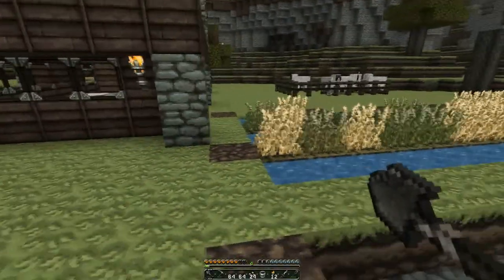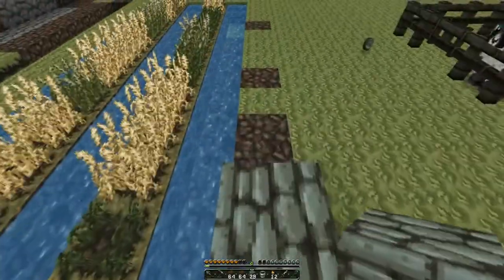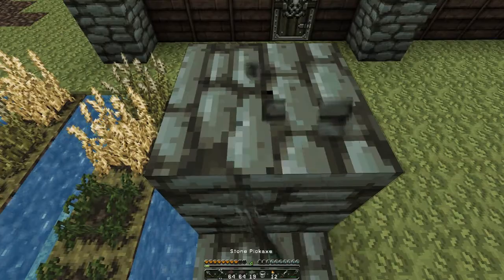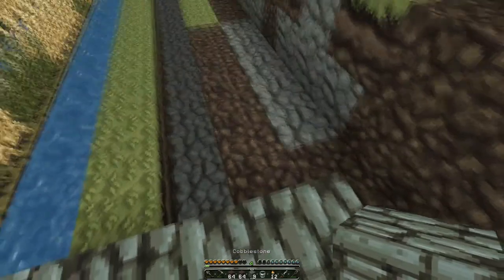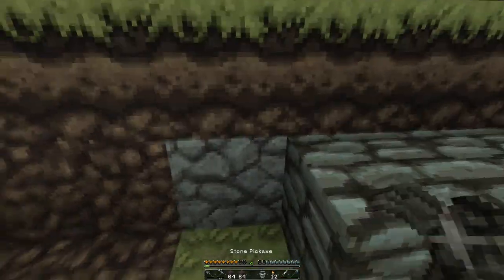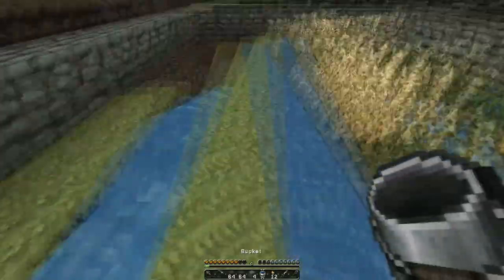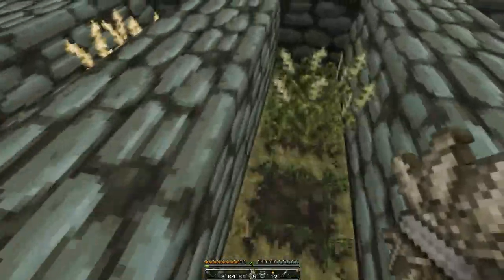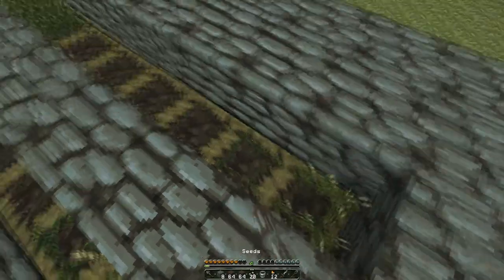Minecraft 2.0 #5 The farm